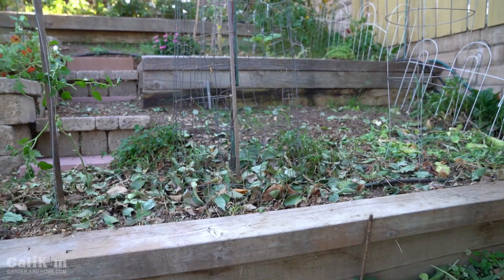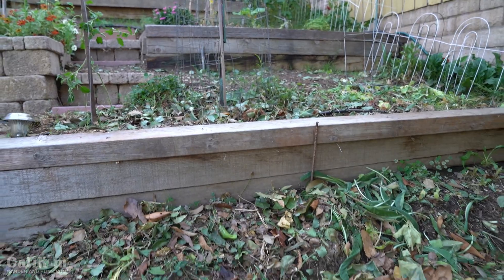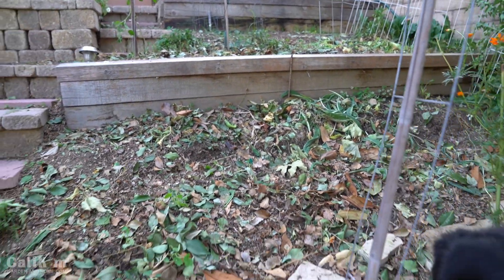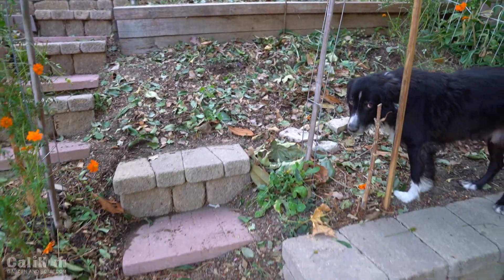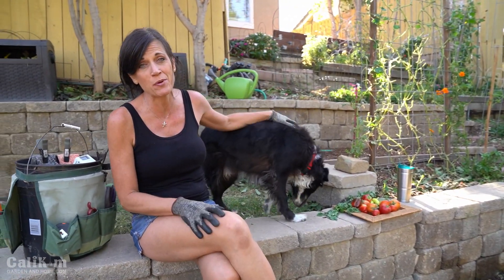Overwhelmed after Garden Clean Up - But Replanting!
Had my "moment" to feel overwhelmed during  garden wind clean up, but excited to move on to replant! Join us in the replanting process  - there’s plenty of sunshine to go around here in So Cal to keep you warm in the winter no matter where you live!

SALE: 30% off all CaliKim Seed Collections and CaliKim SmartPots with the code “calikim” Sale expires Monday, 10/14/19 midnight, PT. My new book: Organic Gardening for Everyone: Homegrown Vegetables Made Easy - release date, December, 2019.

MY DIGITAL BOOKS
-eBook “Growing 5 Warm Weather Vegetables Made Easy”